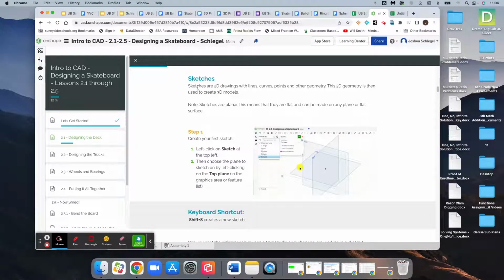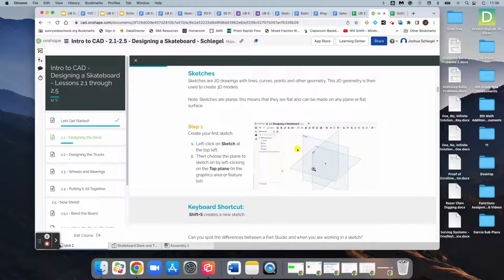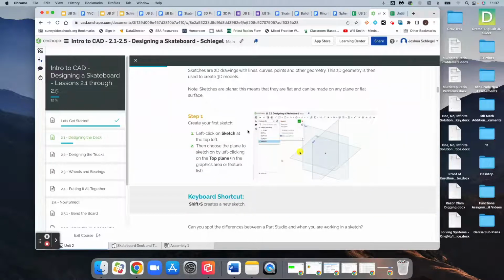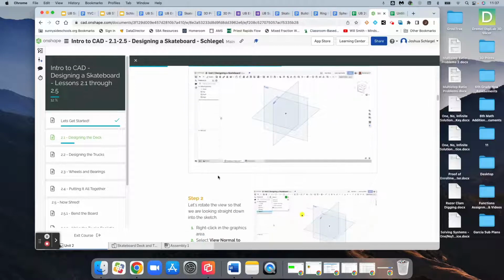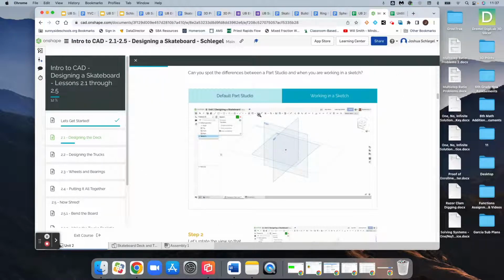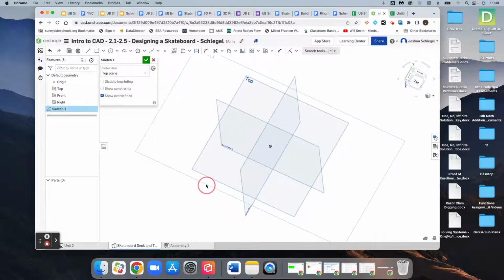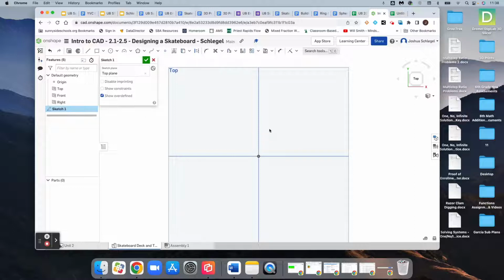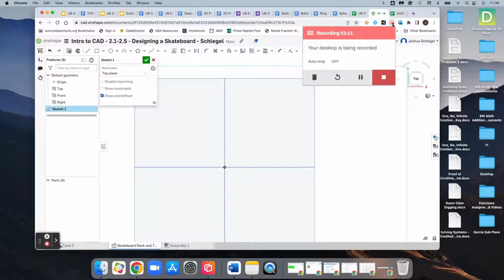Step 1 & 2: Skateboard